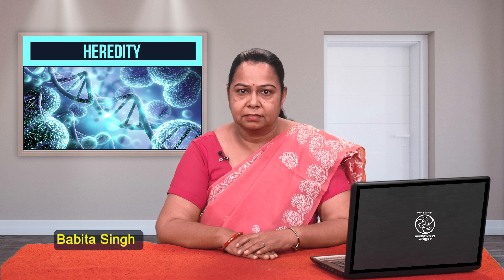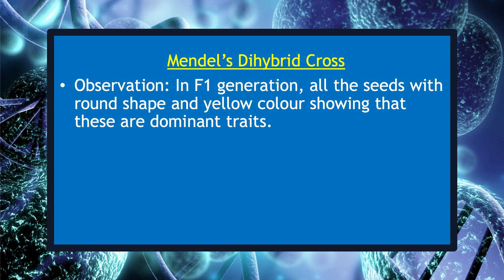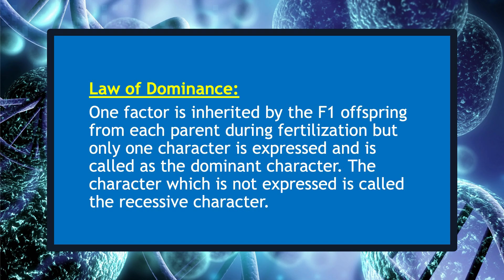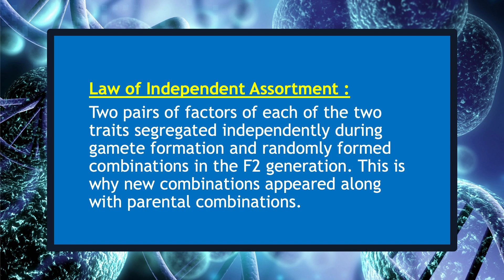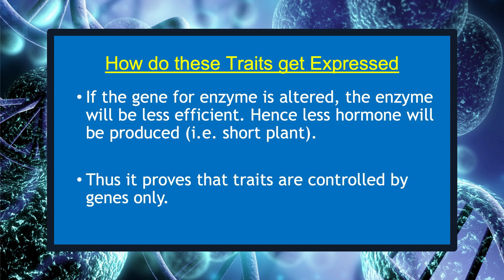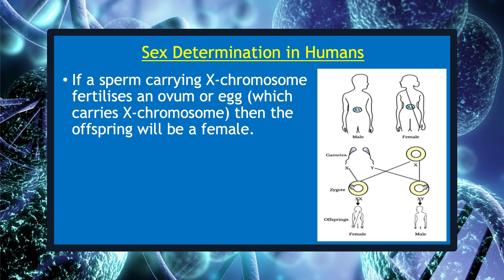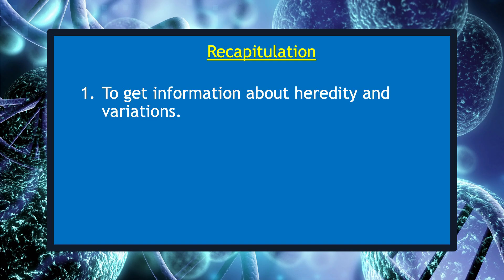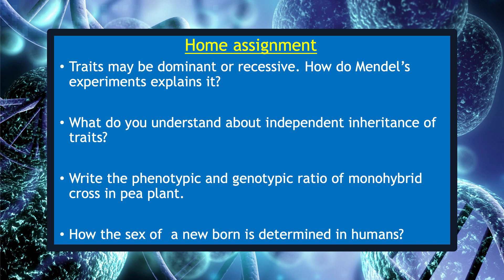HEREDITY PART-2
HEREDITY PART-2, clss -10, ch-8